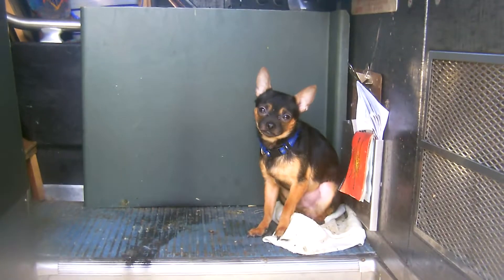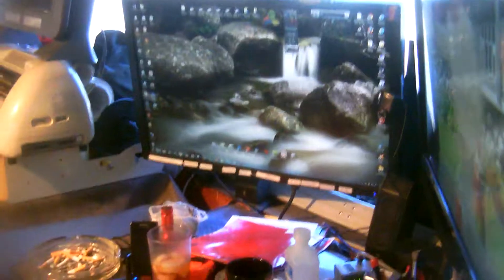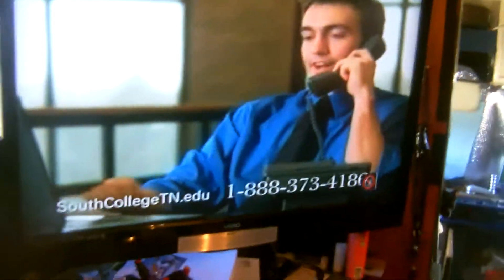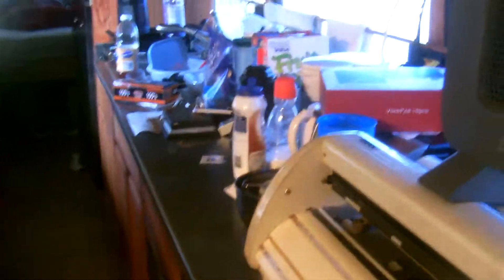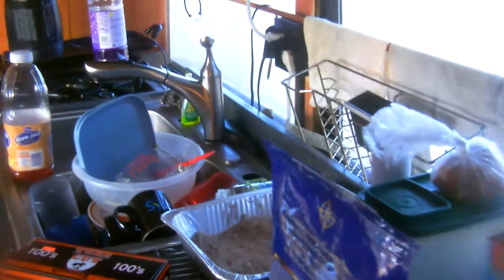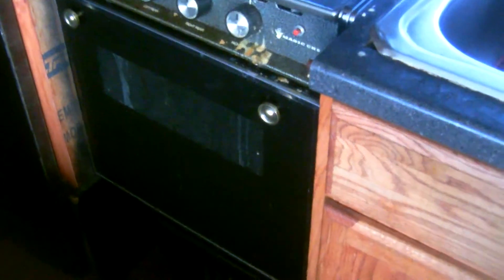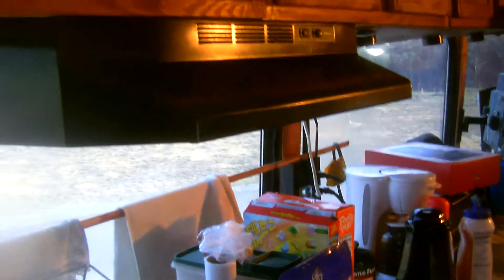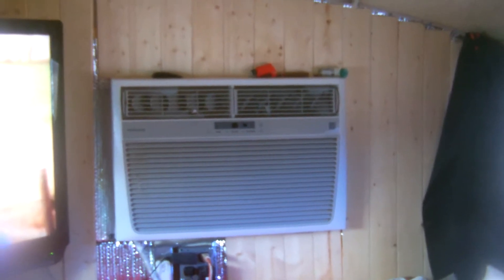Bus Convert 2012 and Living In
Our Bus Conversion were living in now 2011/2012. Were in a campground and our monthly expense in Tennessee is $450 a month. that includes electric,water ,sewer,cable,WIFI.
We have a clubhouse/pool  (were at cove creek campground - Sevierville). Arizona is our next stop near the grand canyon.